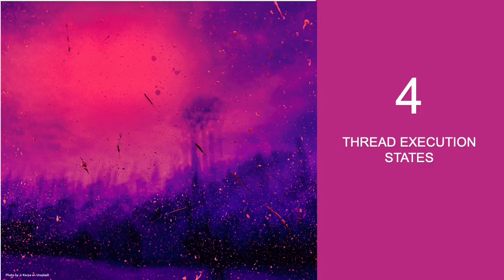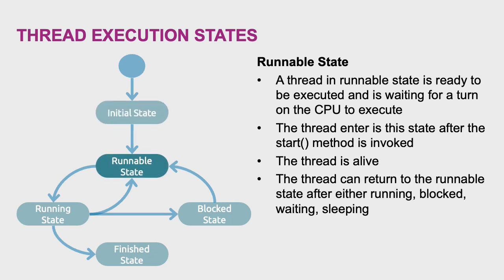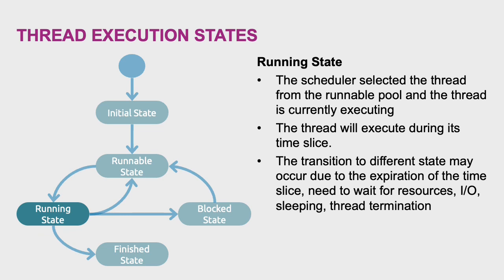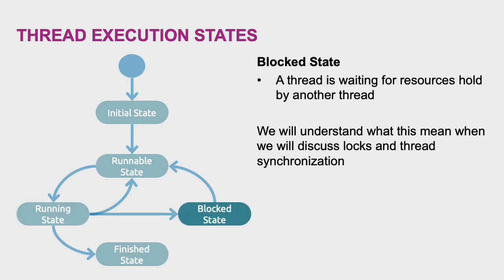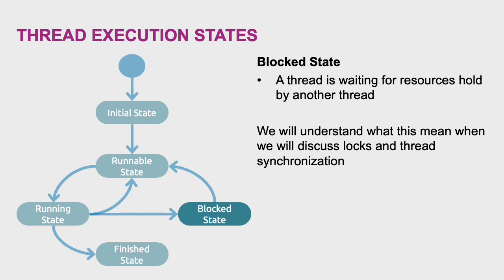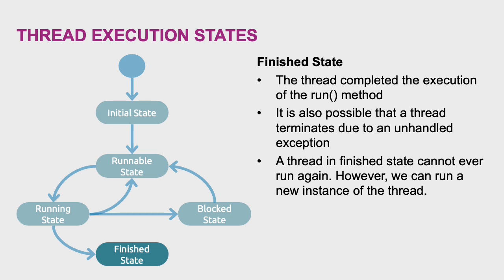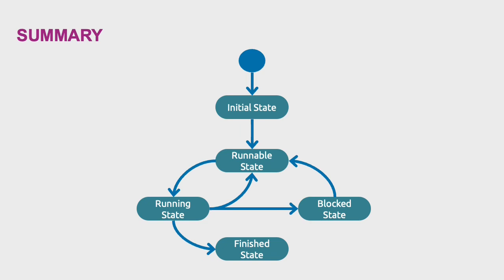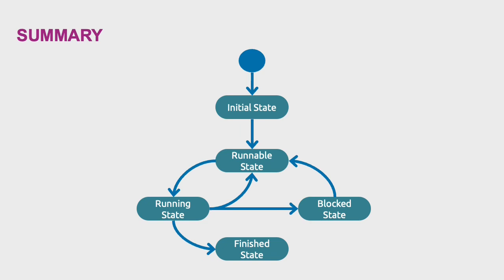5 Thread lifecycle